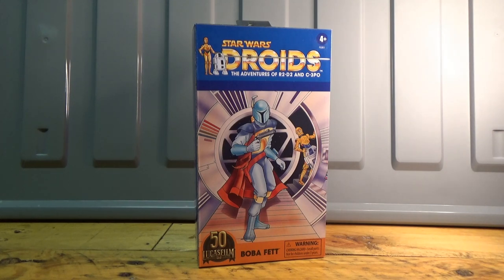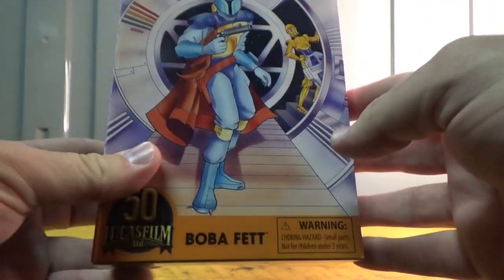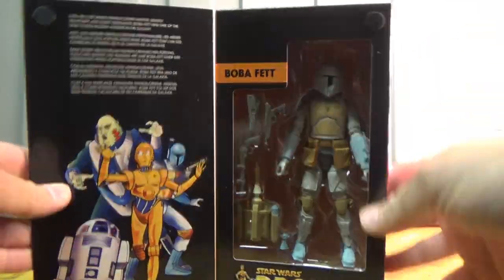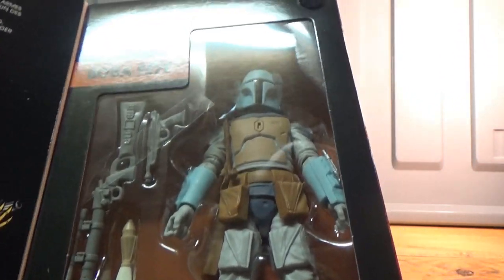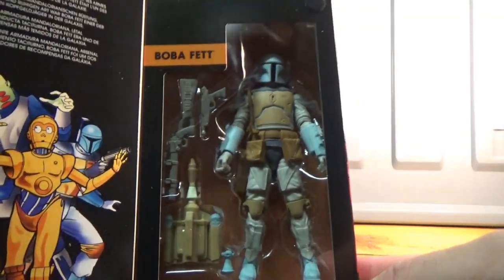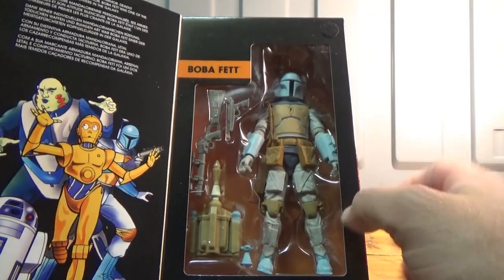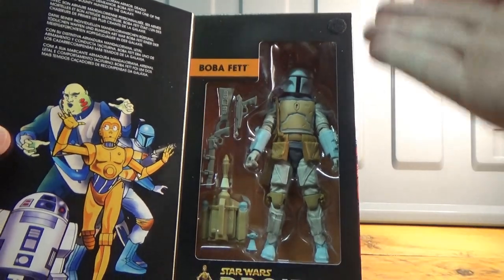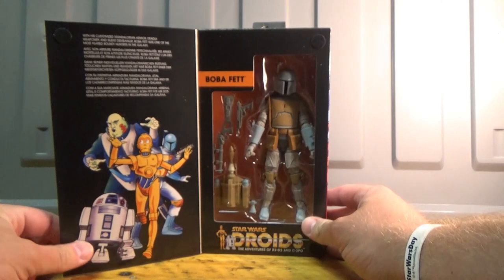BOBA FETT - DROIDS CARTOON (LUCASFILM 50TH ANNIVERSARY) - STAR WARS THE BLACK SERIES REVIEW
SEND FANMAIL TO:
TheForceIsWithJesse
Mount Barker
SOUTH AUSTRALIA 5251
Australia

ANGELGROVECOLLECTABLES.COM
AUSSIESYFICOLLECTABLES.COM
BULLETPROOFVILLAIN.COM.AU
CULTURESHOCKCOLLECTABLES.COM
FIGURECENTRAL.COM.AU
GOODIESTOYZ.COM.AU
INBOXTOYS.COM.AU
OZZIECOLLECTABLES.COM
TOYWORLD.COM.AU